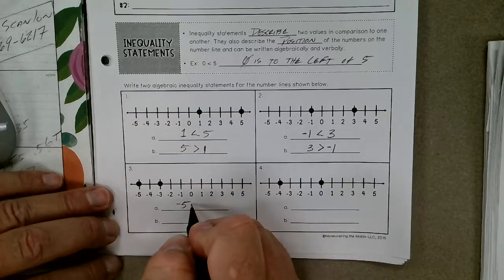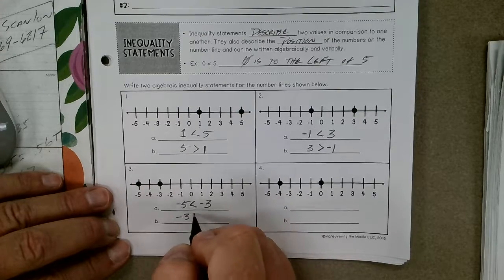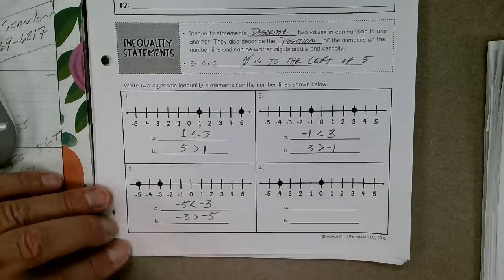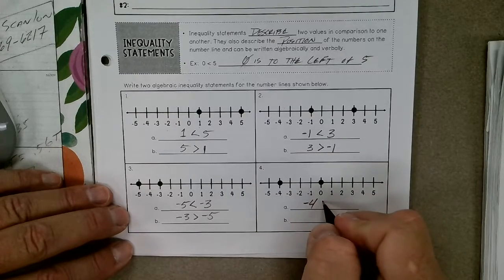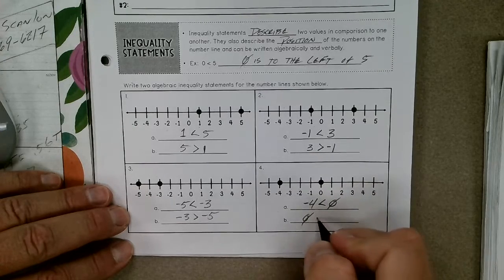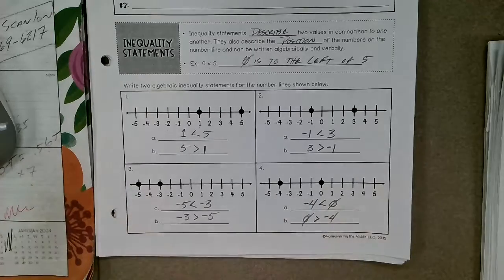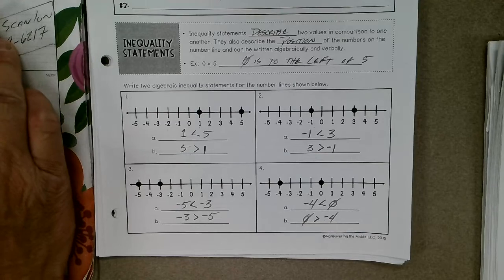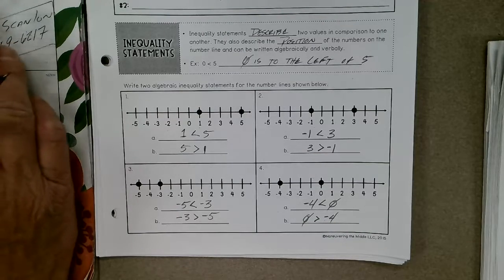UNIT 3 LESSON 6: STATEMENTS OF INEQUALITY